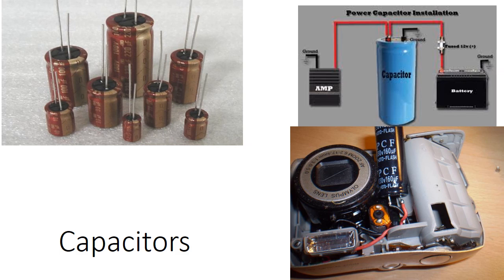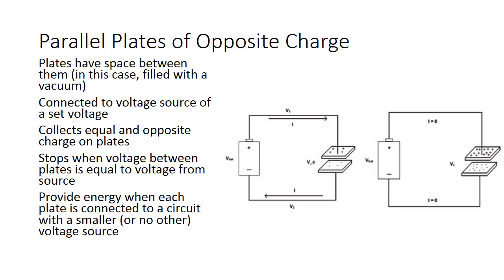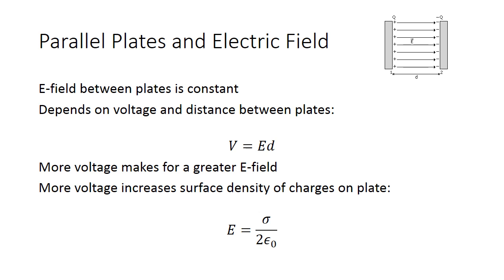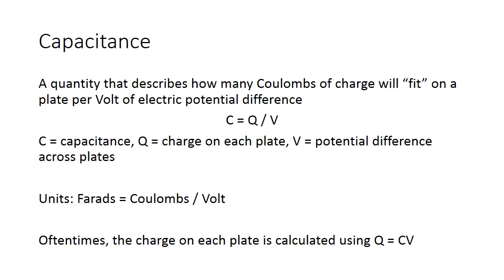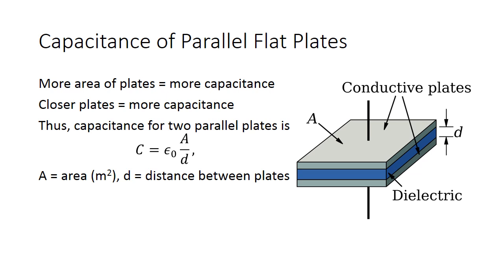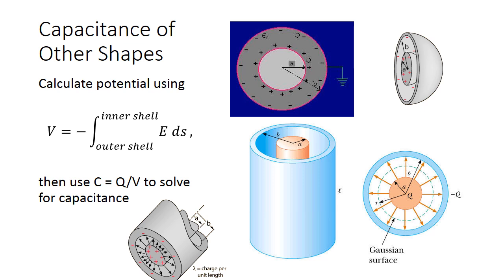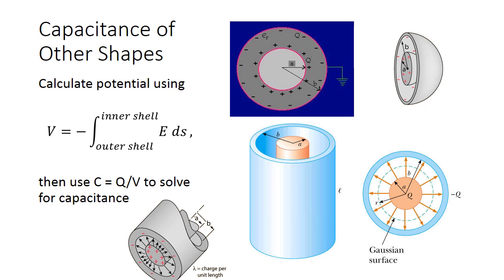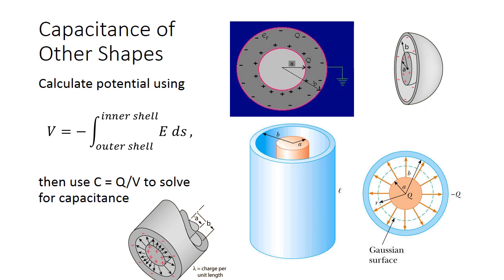Capacitors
Basic lesson on capacitors and capacitance